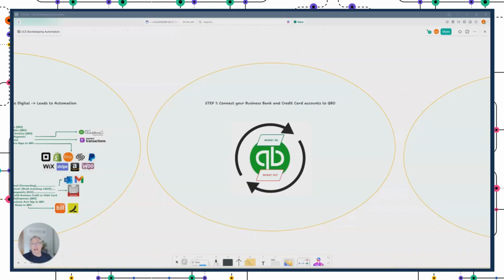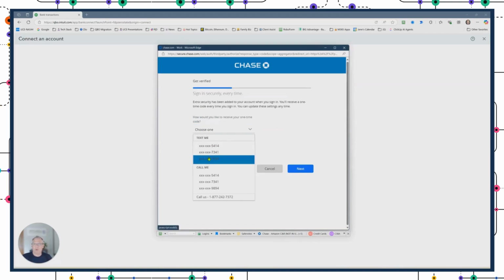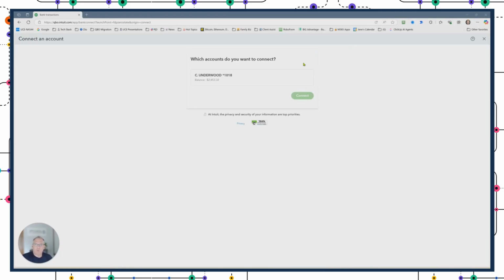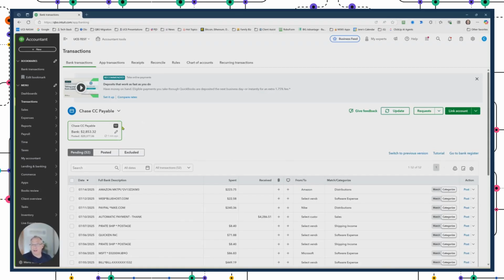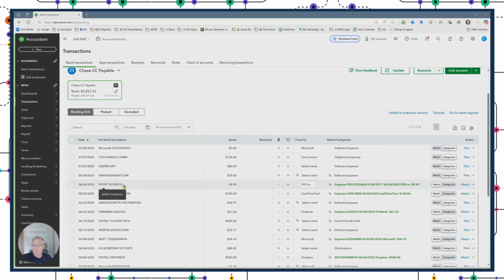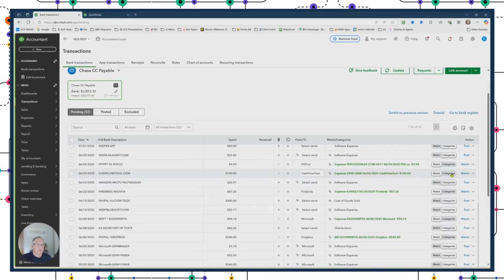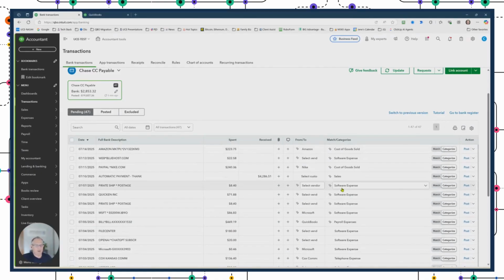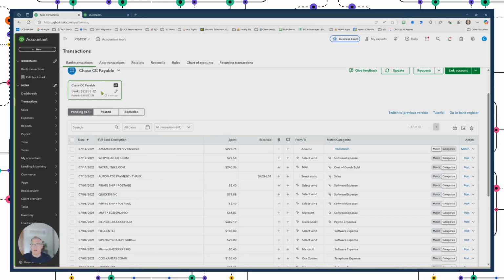QuickBooks Online Tutorial: Connect Bank & Credit Cards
Save time and reduce errors by automating your bookkeeping in QuickBooks Online (QBO). In this video, we show you how to connect your business bank and credit card accounts—the first step in our QuickBooks Online Automation Series.

Check out our blog post that walks you through the automations we cover in this QuickBooks Online Tutorial Series.

In this instructional video, you will learn how to:
✅ Access the banking dashboard
✅ Securely log in to your accounts
✅ Bring transactions directly into QBO
✅ Categorize expenses and reconcile accounts with confidence

This is the first video in our QuickBooks Online Automation Series, showing small business owners what bookkeeping tasks you can automate to save time and simplify financial processes.

UCentric Solutions is a bookkeeping and accounting firm specializing in helping small and mid-sized Kansas businesses.

Whether you need help staying organized in QuickBooks Online or want to make more confident financial decisions, we are here and happy to help you reach your goals!